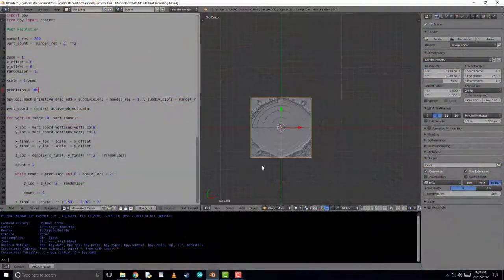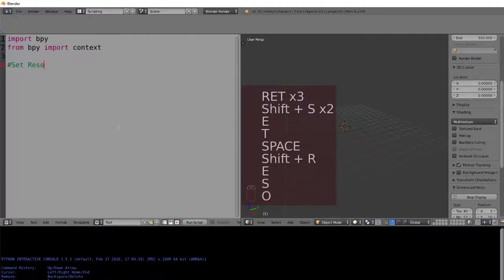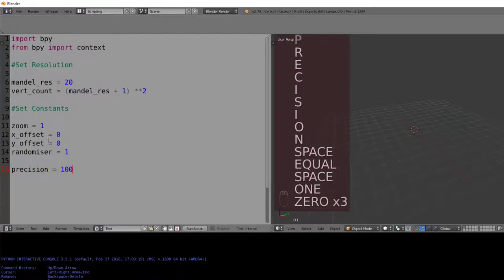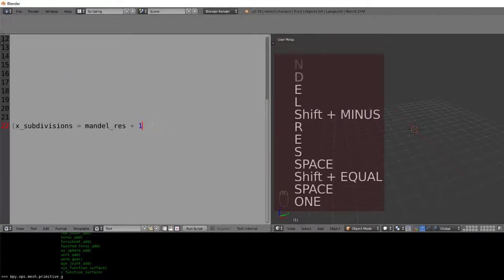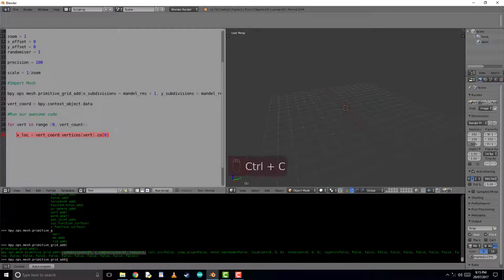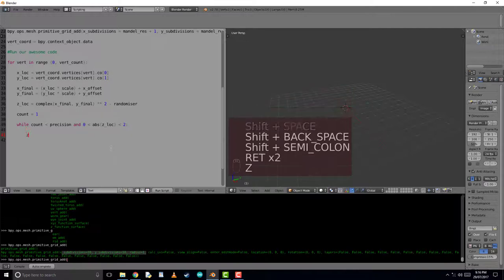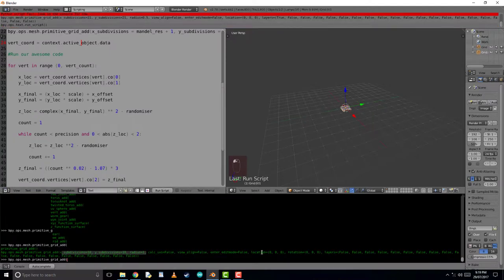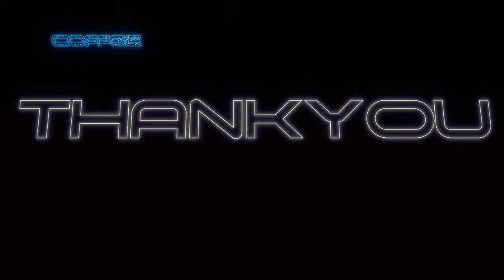Blender/Python Exercise 16.2 - 3D Mandelbrot set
Python/Blender 16.2 - Mandelbrot set - beta

Create your own 3D Mandelbrot set in Blender, a free online 3D software which I particularly love. Open source and free to download in link below,

DOWNLOAD RESOURCES

SPECIAL THANKS TO :

Blender 3D
Python
Gimp